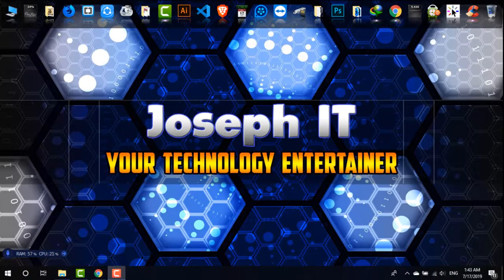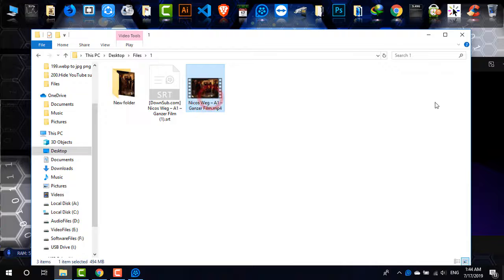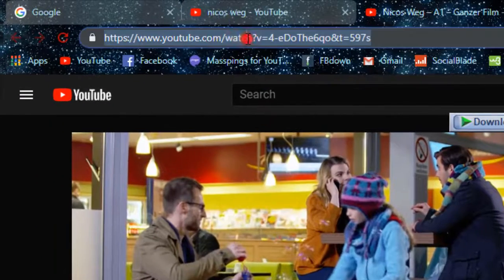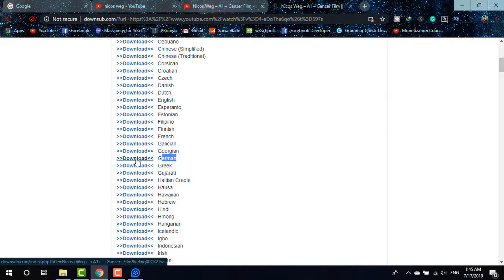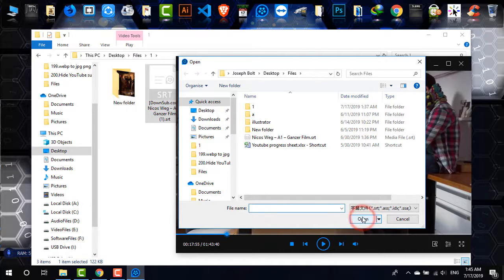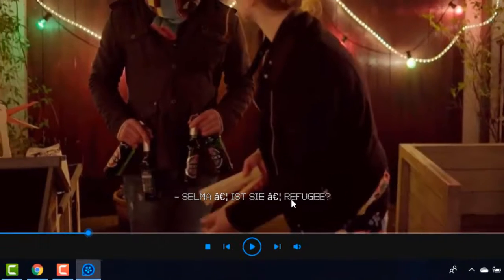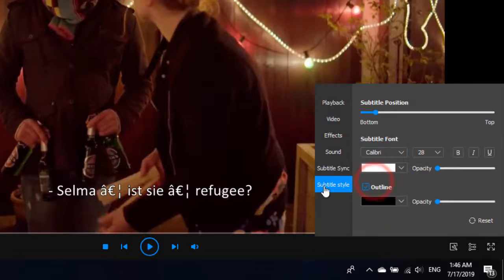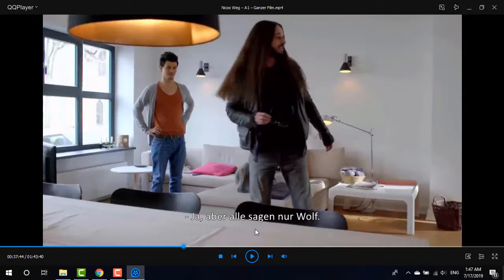QQ Player video Subtitles | Add Subtitles on QQ player video easily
QQ player is one of the popular video players and Joseph IT shows the way to get the official versions on earlier videos but this video shows the way to bring subtitle on the videos of QQ player easily.

We often need subtitle on our videos while we watch any video of other languages. As all the other video players have the system of getting subtitle files or .srt files in those players so this is also there for QQ player the latest and official one.

If you are looking for the official QQ player then you can simply visit this video of mine on YouTube to have a great view on official English QQ player:

In QQ player you will get more options for subtitles. If you think that the size of the subtitle is smaller or bigger then you can fix it according to yours and can also change the font size from the fonts you have on your system. So add subtitles on QQ player video will really easier for you now!

This video is made for your technology purpose and we hope you will like it and will also hit the Like button, Share the video and your comment on the comment box.